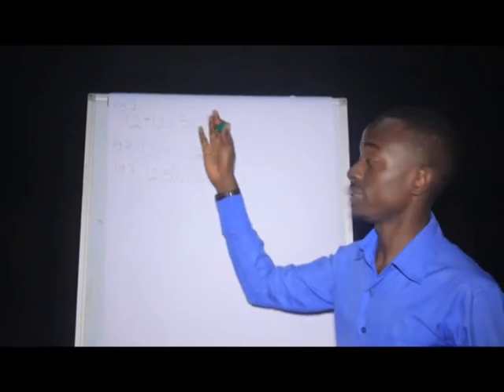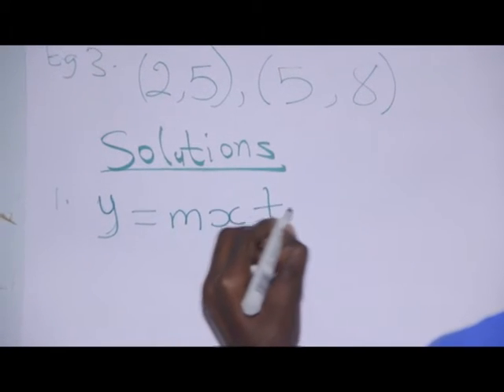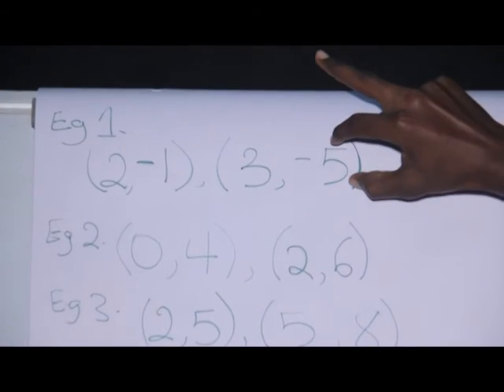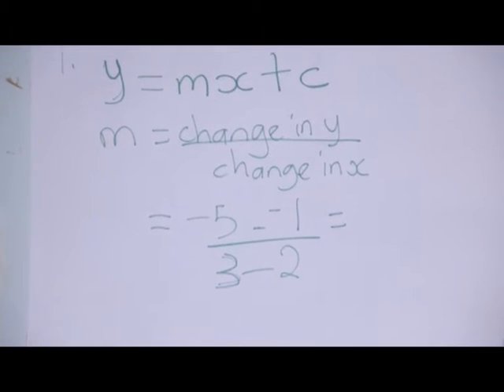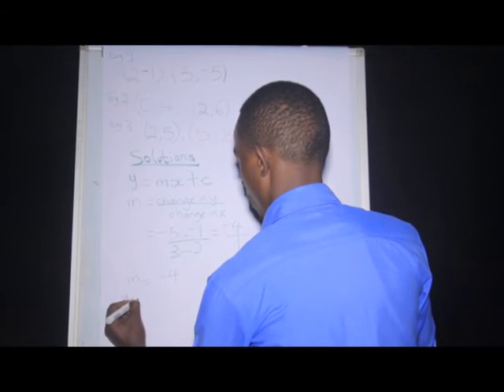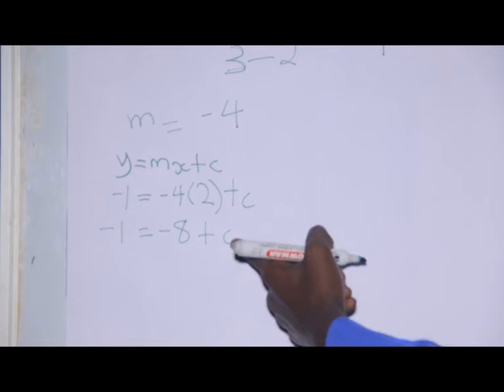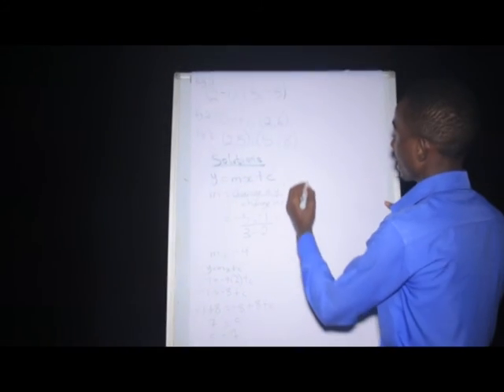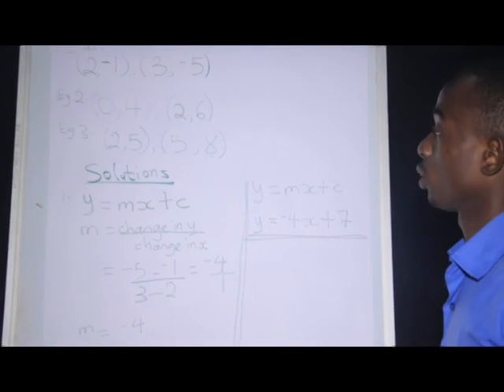Equation of a Line - O'level Mathematics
senior one Maths lessons